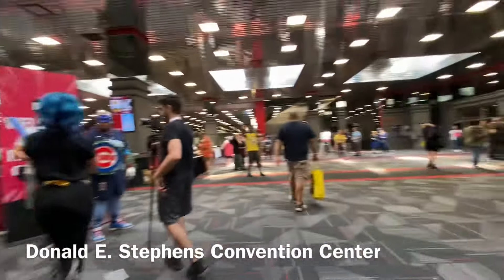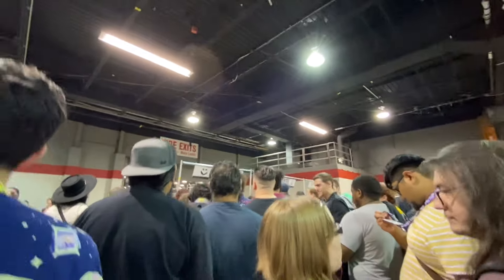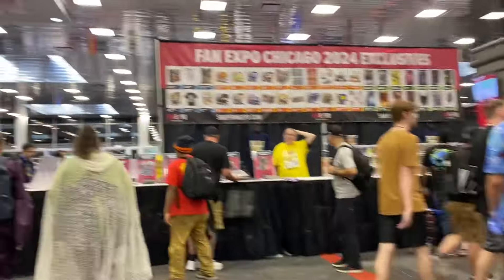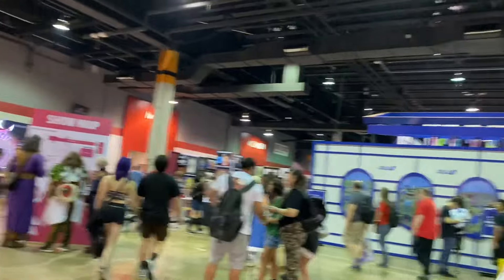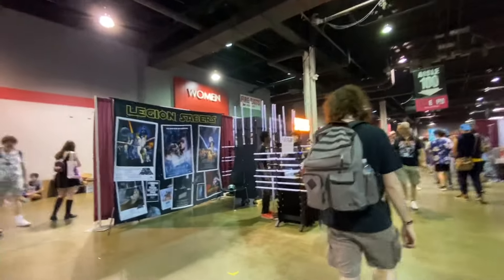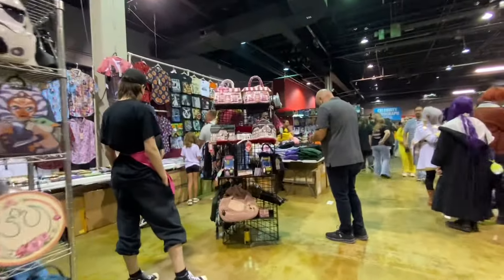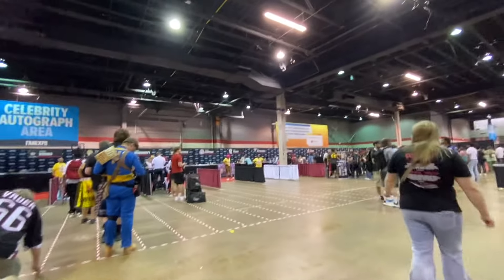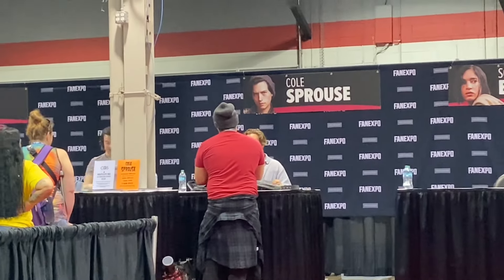FanExpo 2024 Chicago - Day 1 (Part 1)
Longest fan convention in the United States. Celebrate pop culture, comics, television, movies, animation and a lot more.